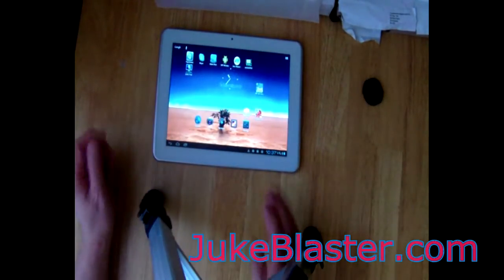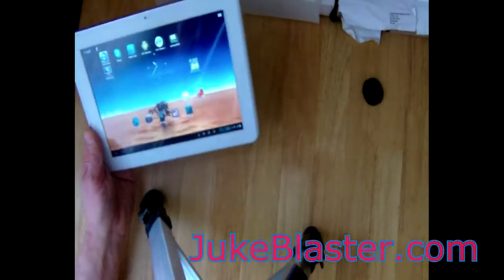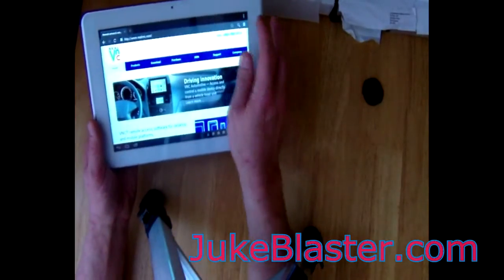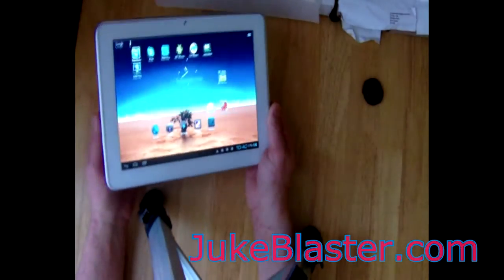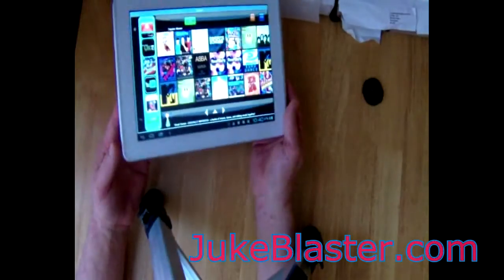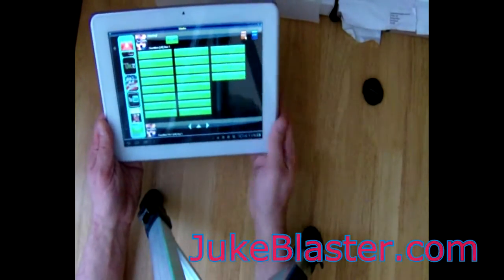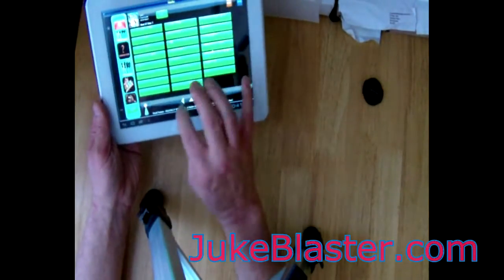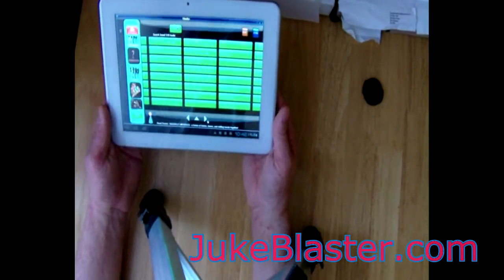Android Jukebox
How to setup remote connection to Videobox jukebox from JukeBlaster.com